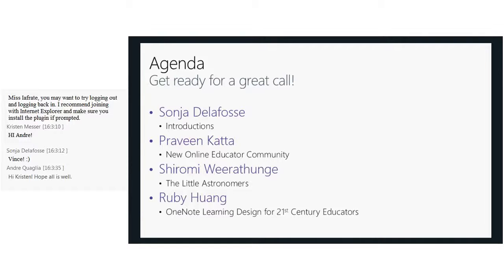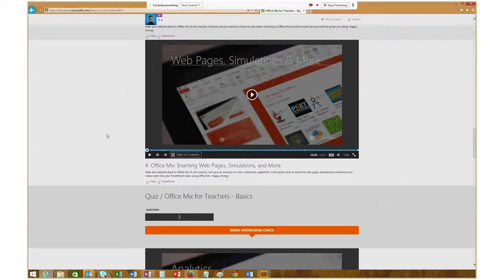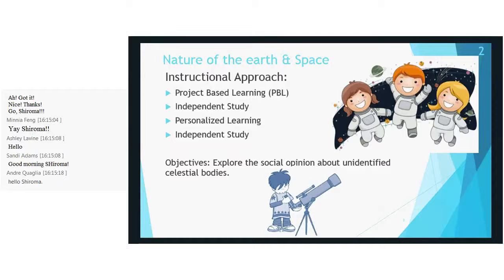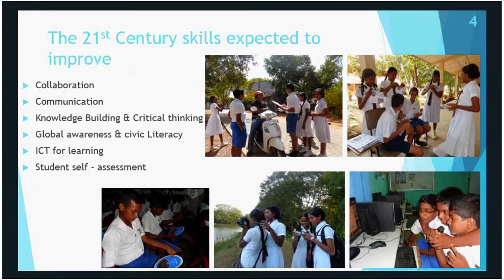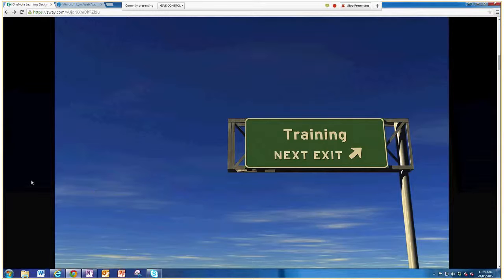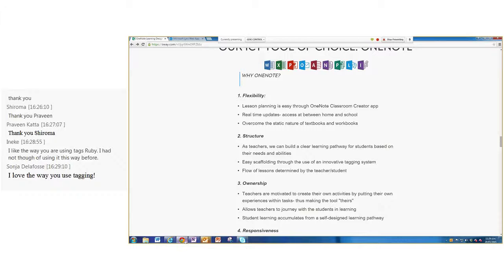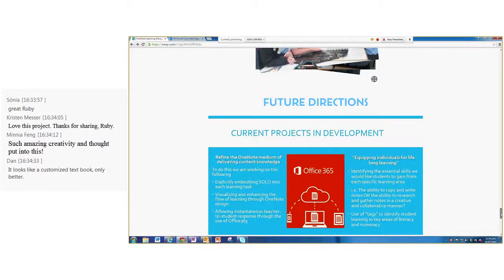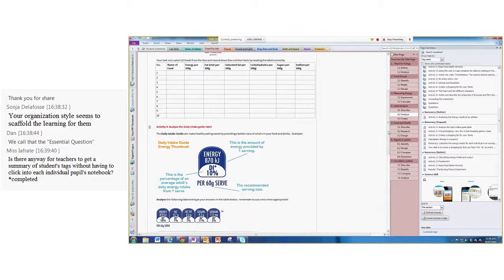My Online Presentation representing Sri Lanka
Microsoft company is conducting monthly connection calls for the Microsoft Innovative Expert Educators(MIEE) in worldwide. As a MIEE I got a great opportunity to do an online presentation about one of my learning activity. Here I presented representing Sri Lanka. The time was 4.30 a.m here and 4.00 p.m. in Seattle, Washington. My speech in this video is begins from 12.30 mins